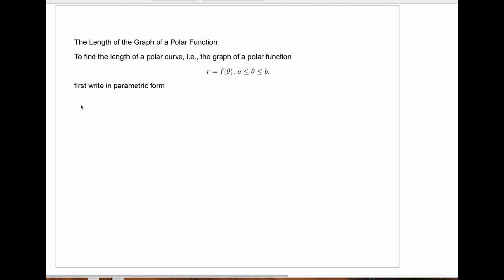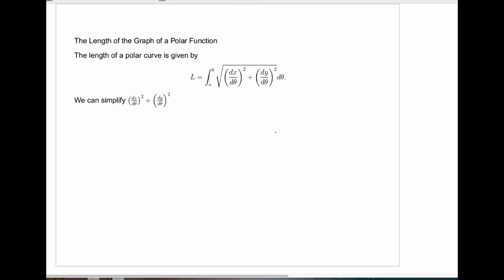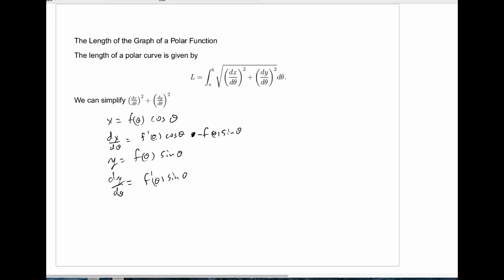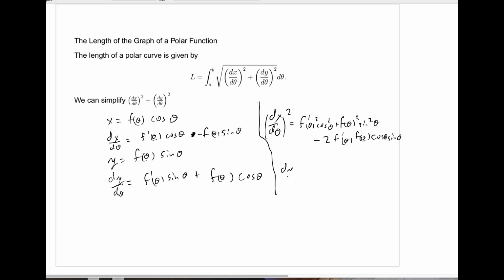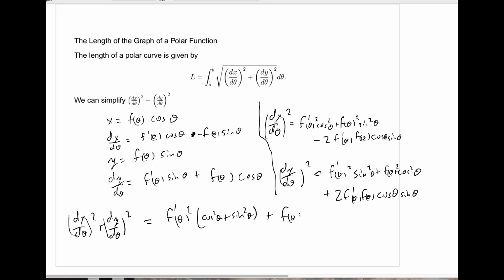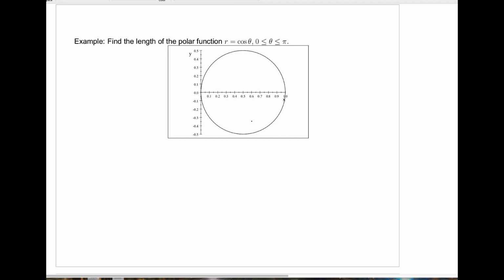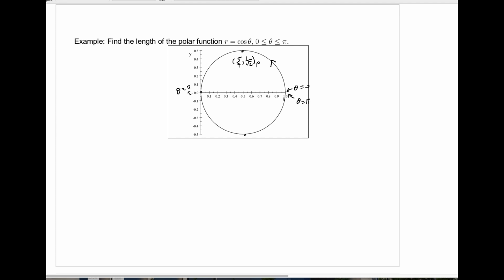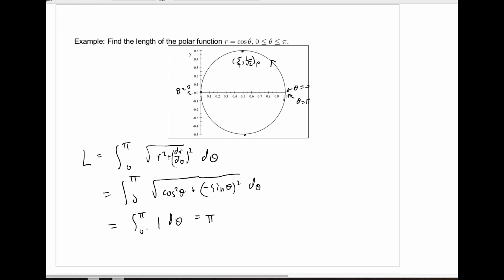10 4LengthofPolarCurve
How to find the length of the graph of a polar function.